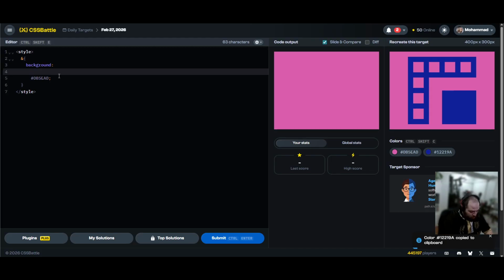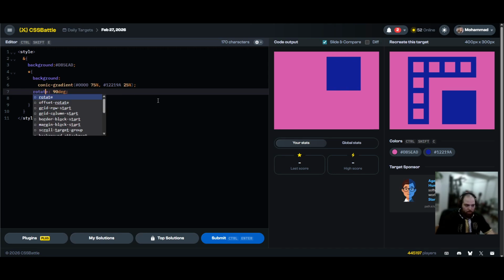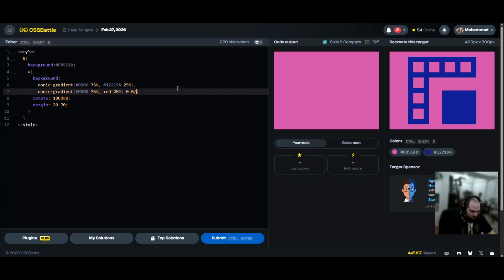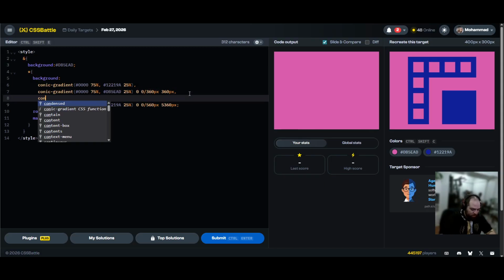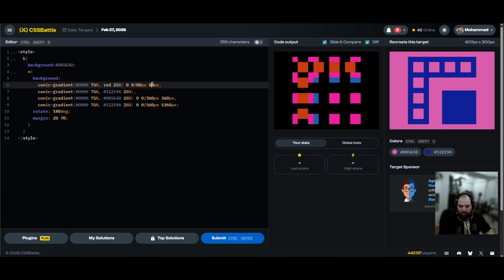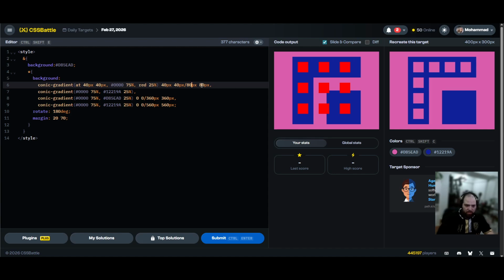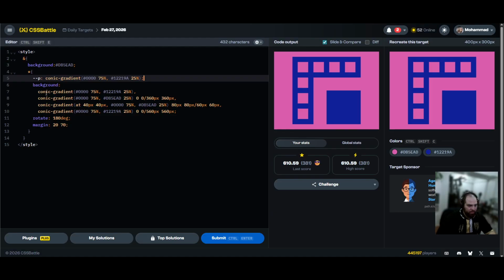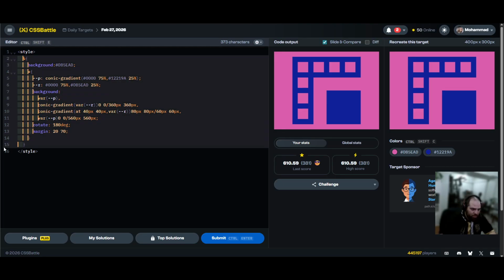CSSBattle Daily Challenge February 27 2026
This challenge was a conic gradient party. No radial gradients here, there is just ... no point because circles.